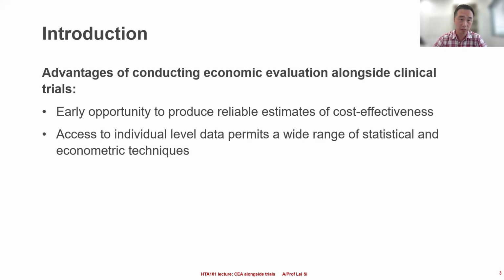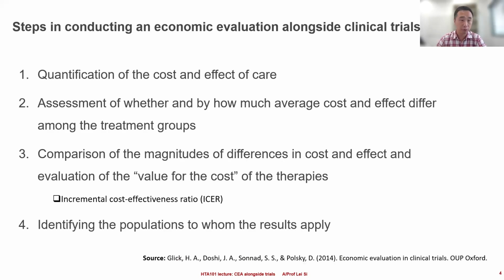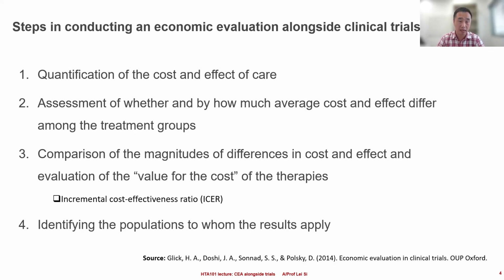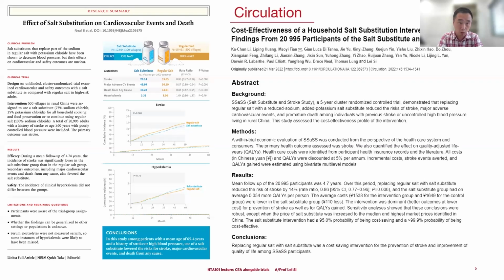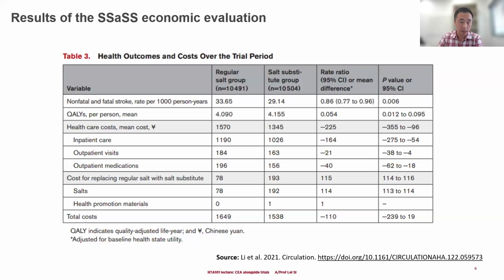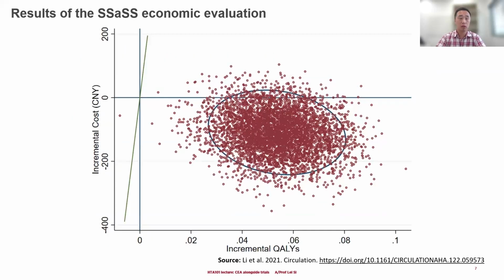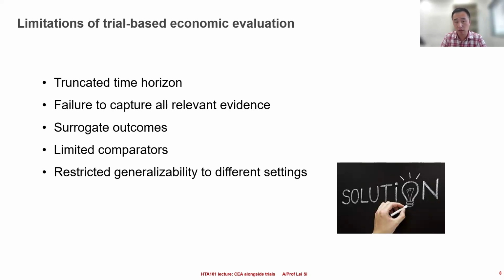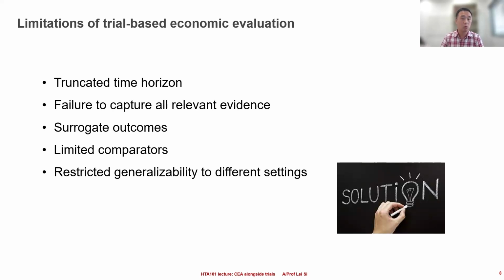11. Introduction to Cost-effectiveness Analysis alongside Intervention Studies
Clinical trials are essential for assessing the effectiveness and safety of healthcare interventions. However, they do not address whether these interventions should be financially supported by public funding. In this lecture, we introduced the fundamentals of cost-effectiveness analysis alongside clinical trials, demonstrating how it can be applied using a practical example, and discussed its limitations.

By Dr Lei SI
Associate Professor, School of Health Sciences, The University of Western Australia (UWA)